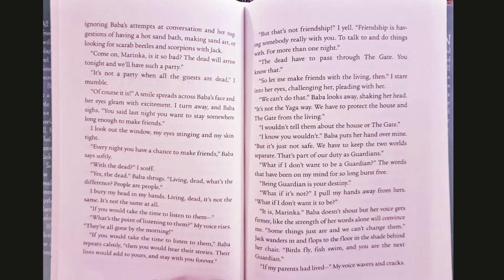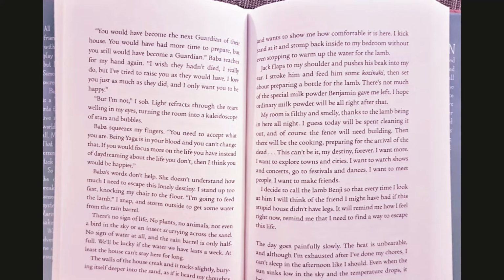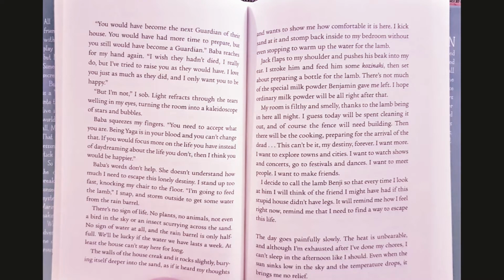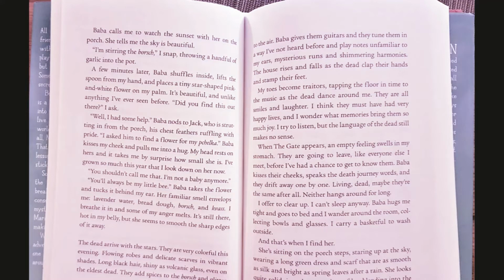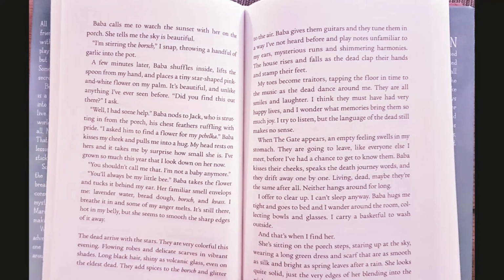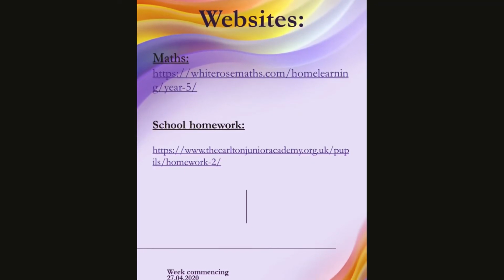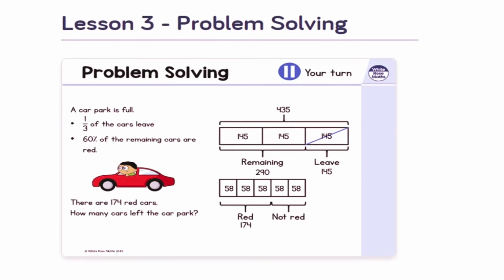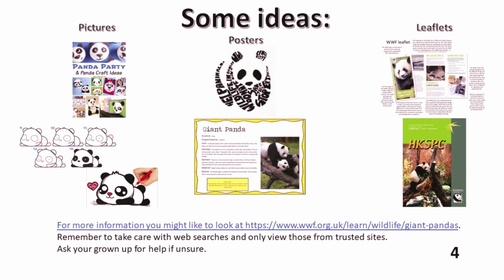Home Learning: Year 5 and 6 (Vol 6)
Hi everyone! We hope you like the 6th instalment of our Home Learning series. Please enjoy! Ms S